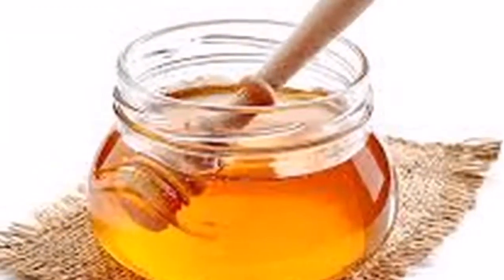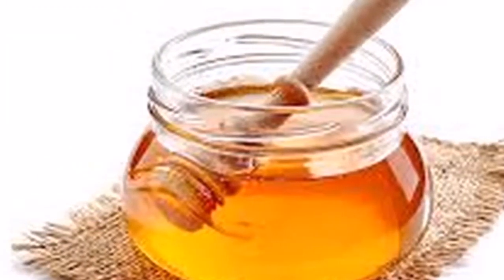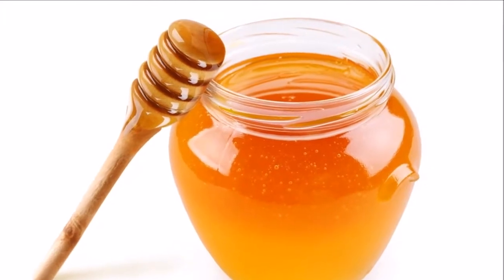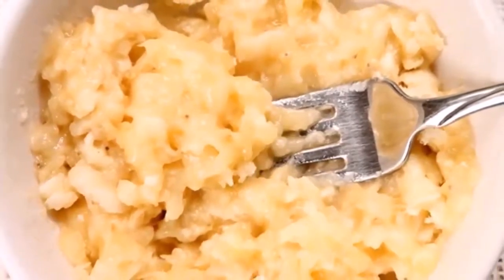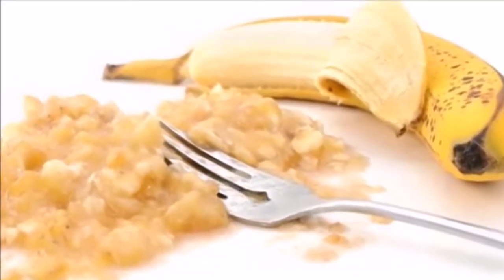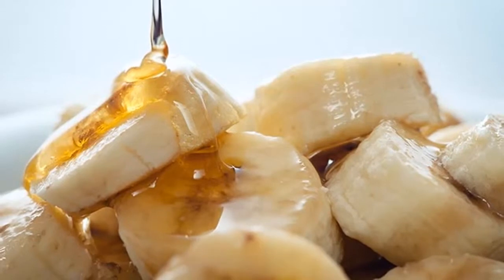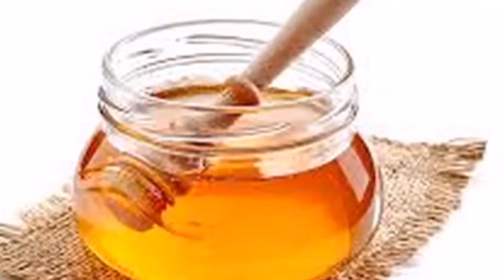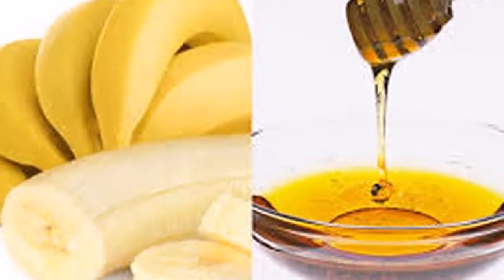Smash a banana and add these 2 ingredients; Look what happens shortly after